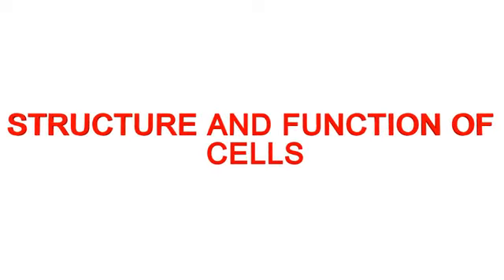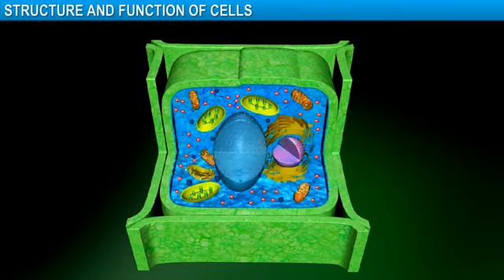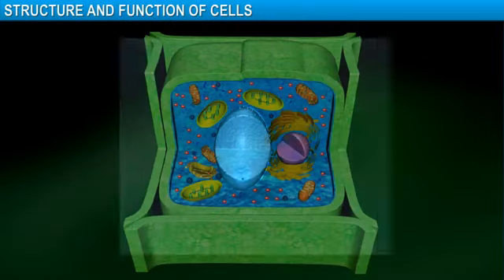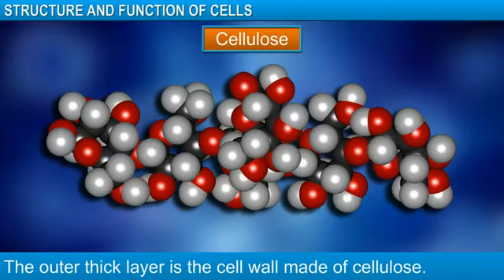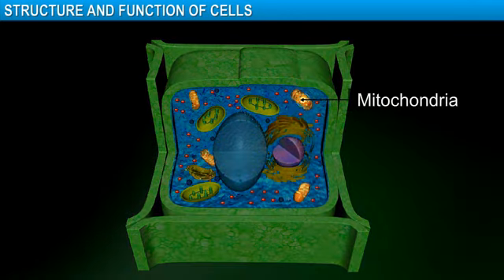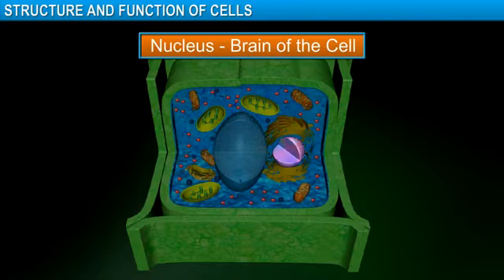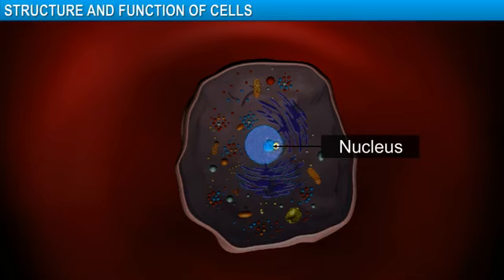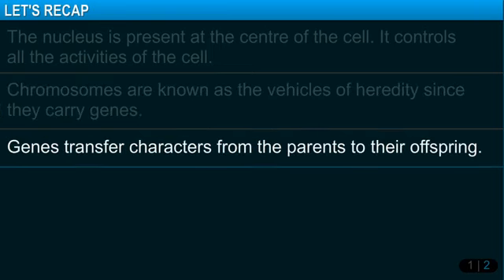Class 8 (Science) structure and function of cell